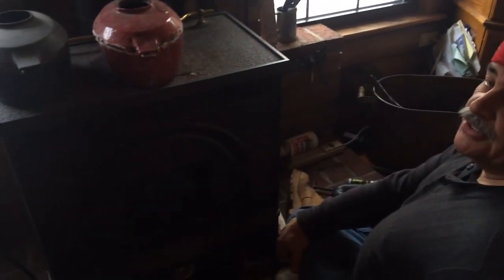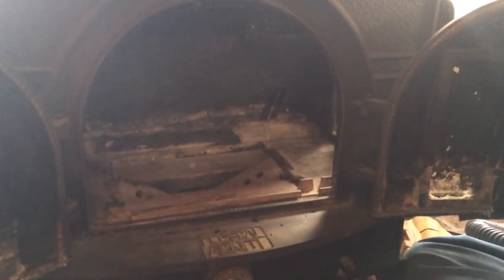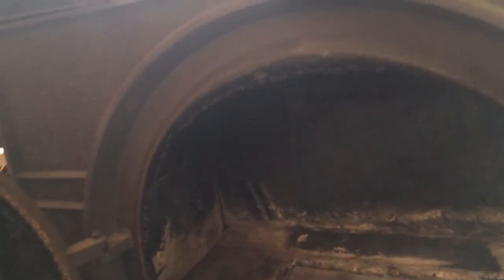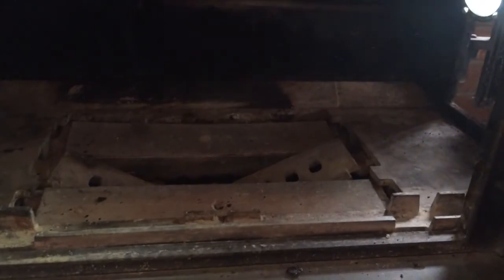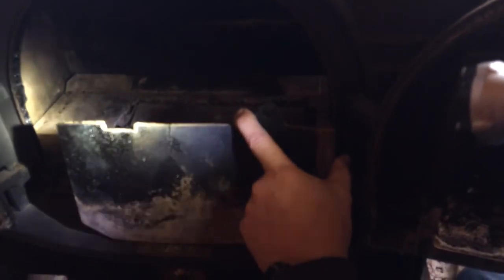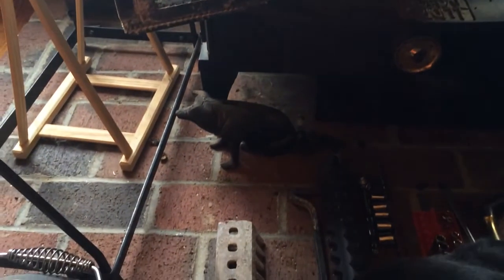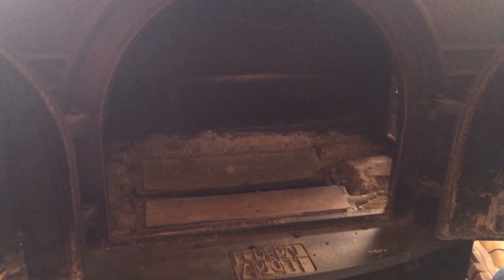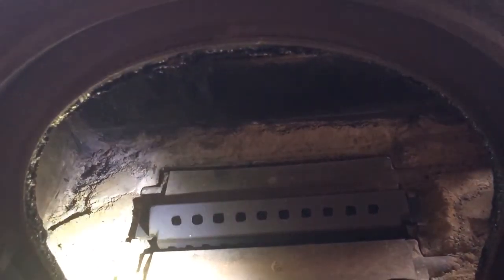Federal Airtight 264CCLR Wood Stove - Replacing Center Shaker Grate. PART 1 of 2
We were fixing the stove this afternoon, and thought this might help other folks who might need to do repairs to their wood stoves.  This is part 1 of a 2 part video due to length.